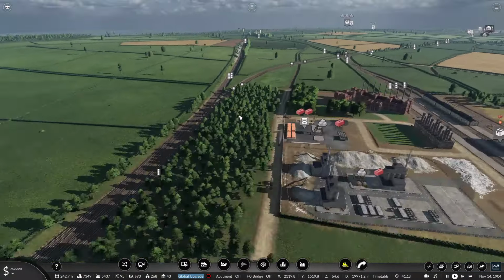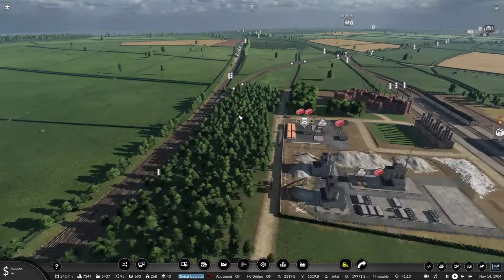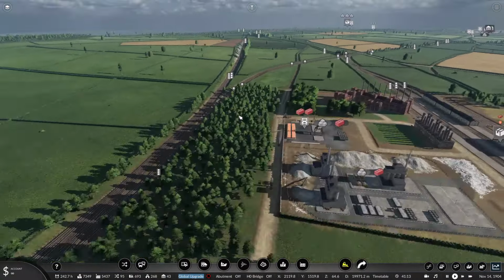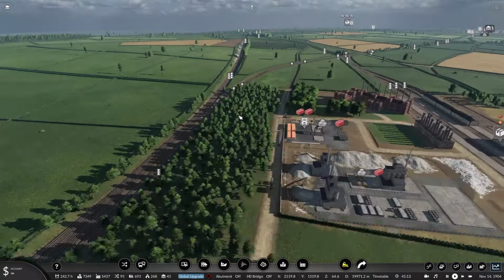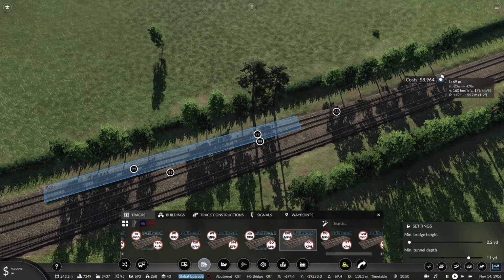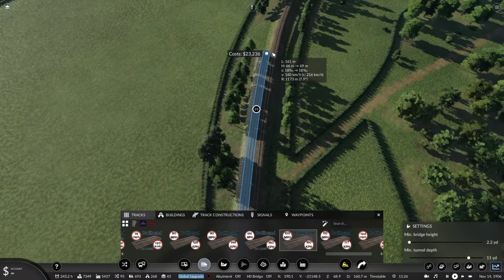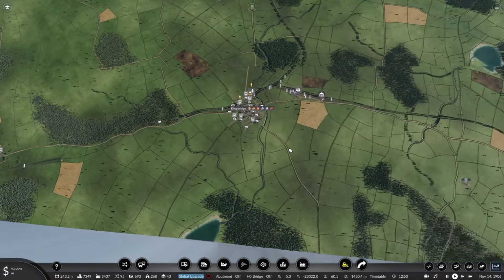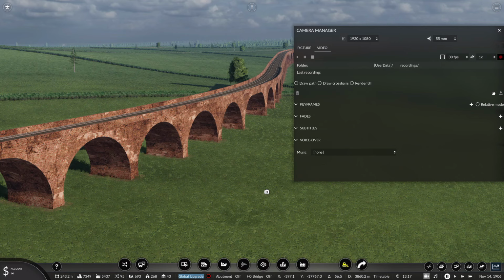Mile Long Viaduct (2) | Transport Fever 2 - The UK Mods Series | #141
Transport Fever 2 - The UK Mods Series | The second in a multi-part video where I will be focussing on getting the mainline connected, I work on a mile long viaduct, and a mile long tunnel between Batley and Stratford. Getting these to work is not the easiest of things, with a bit of trouble building it.